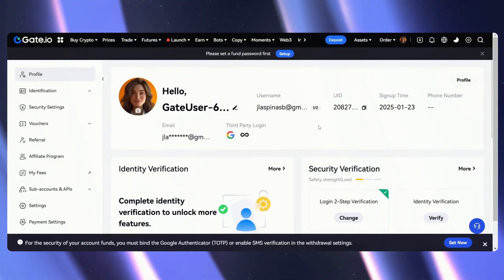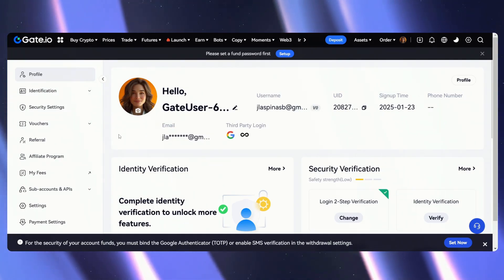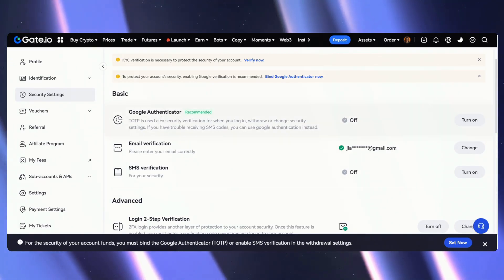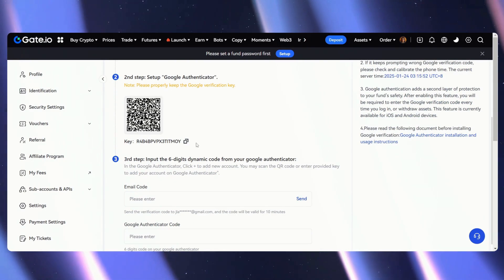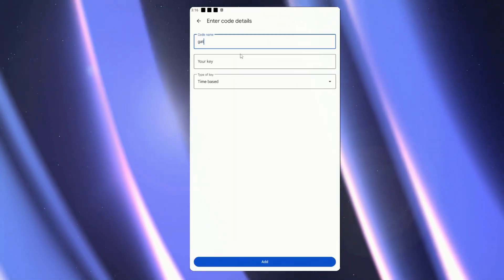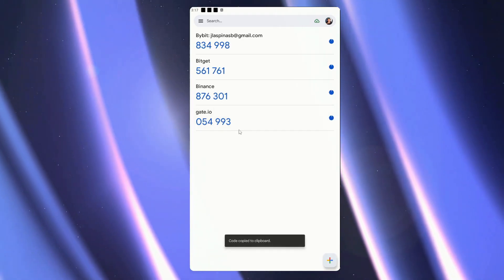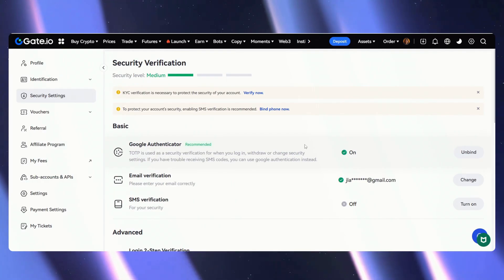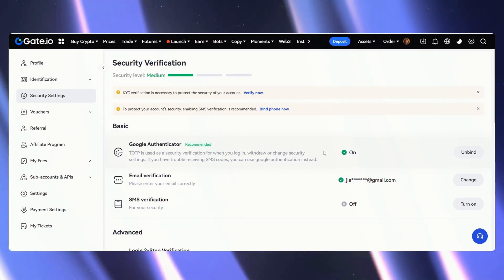How to Set Up Google Authenticator (2FA) on Gate.io (2026 Updated Tutorial)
In this Gate.io Tutorial we are going to go over how to setup Google Authenticator (2FA) on Gate.io!